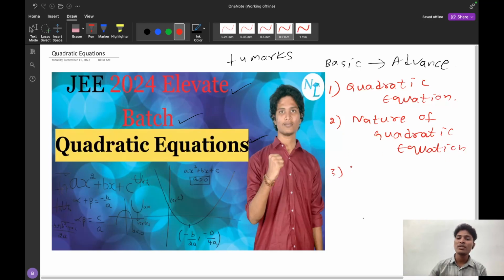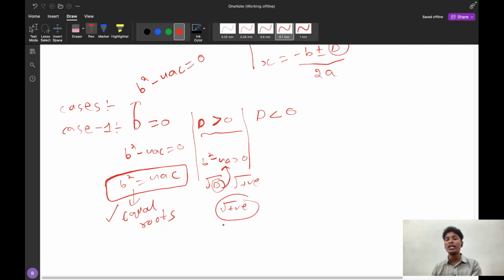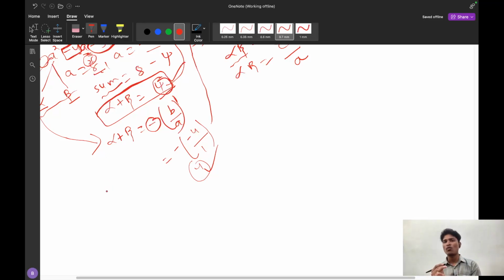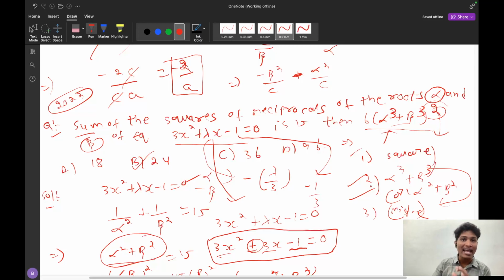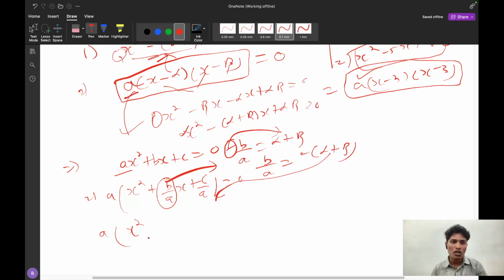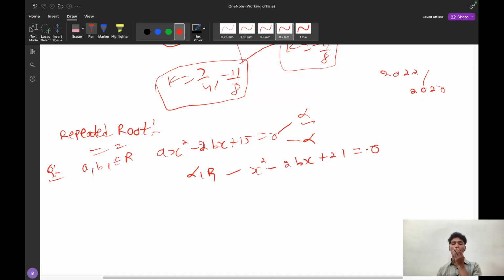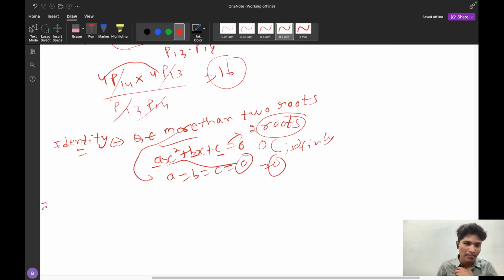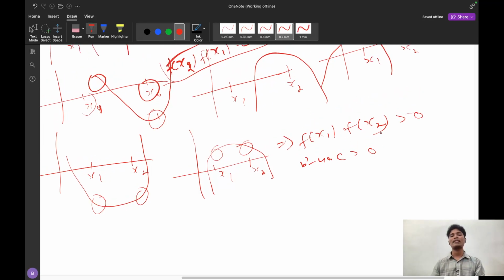JEE 2024 : Quadratic Equations one shot | ELEVATE BATCH 2024 |Must watch video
In this Video I have discussed Quadratic equations one shot for JEE 2024 from Basic to Advanced level Notes is Available in telegram channel link is given in the description.
 we have  launched  a FREE batch by the Name ELEVATE BATCH JEE 2024.
In this Batch you will every chapter from Basic to Advance Level Complete syllabus will be covered for JEE 2024 students. Lecture planner is given in the telegram channel link is given in the description